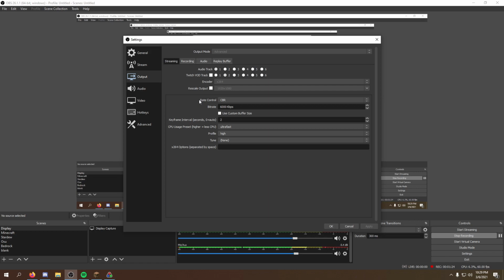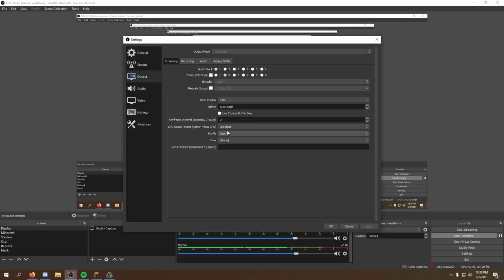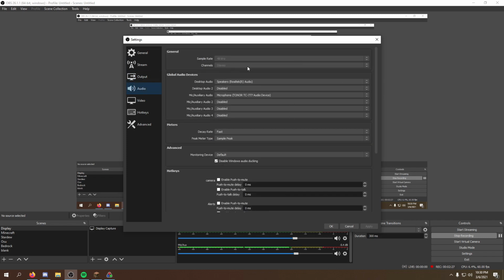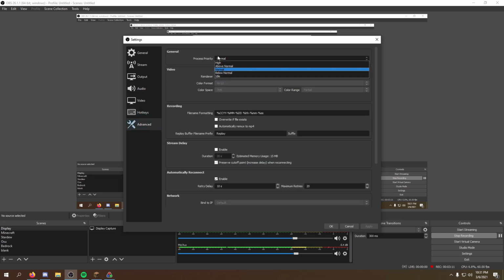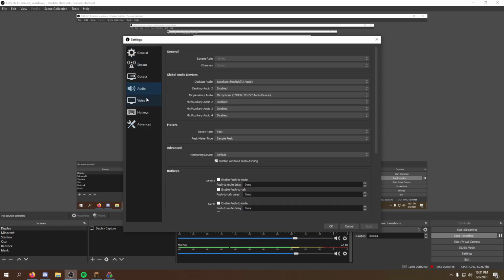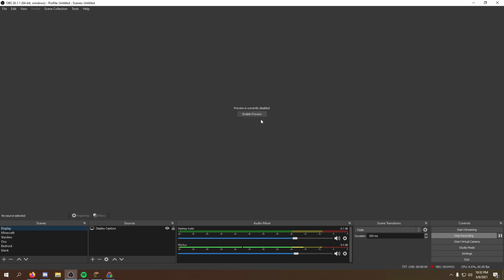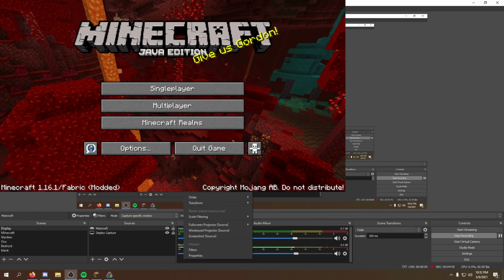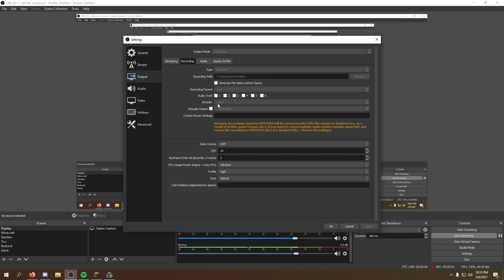Best Performance Settings for OBS Studio! [UPDATED 2021]